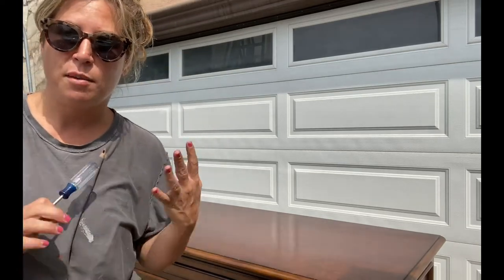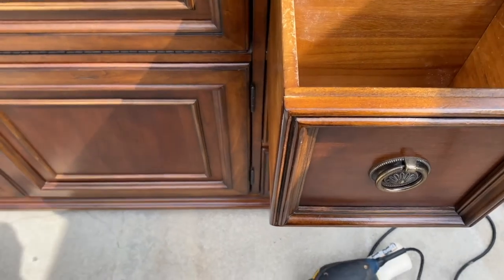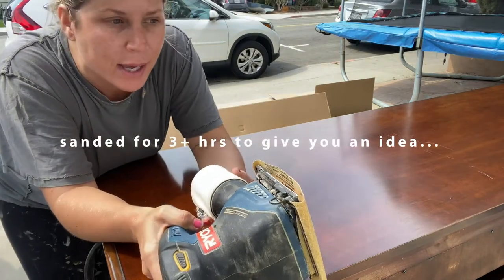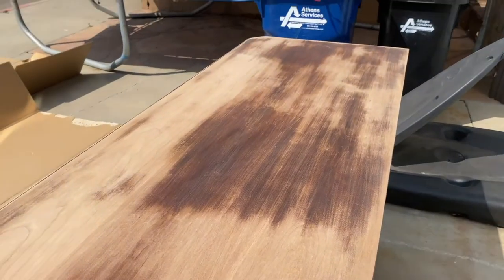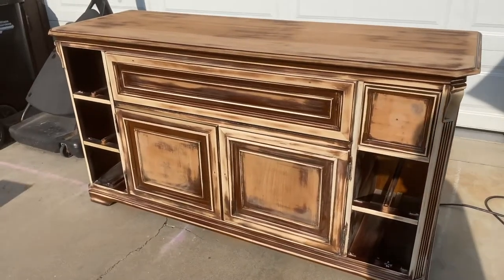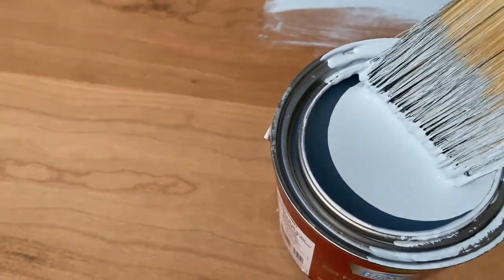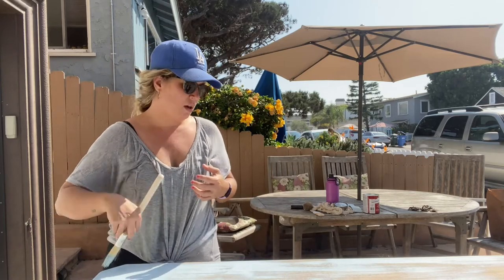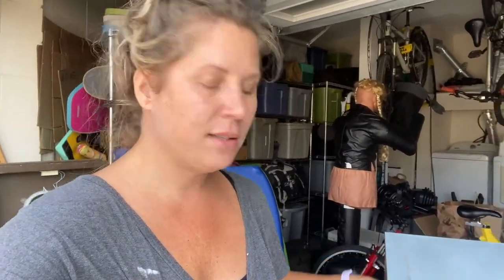How To Paint & Distress Furniture || Interior Designer || Sommer mark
How To Paint & Distress Furniture Makeover With Chalk Paint || Interior Designer || Sommer mark

Hi, I am Sommer Mark and I am passionate about all things DIY & Interior Design. Watch this video to learn How To Paint & Distress Furniture Makeover With Chalk Paint. I took a traditional buffet I found on OfferUp for $250 and turned it into something incredible that would cost over $1,000 retail value.

A special thanks to Ryan Shields for all the awesome music...

Paint Colors used on the buffet

Racing the Rain by Sherwin Williams

Tranquil Vibe by Sherwin Williams